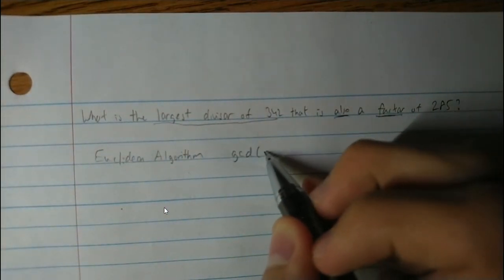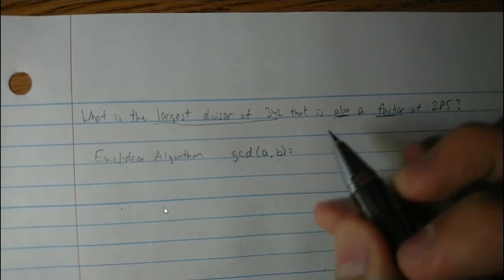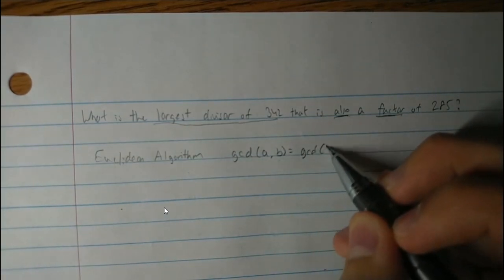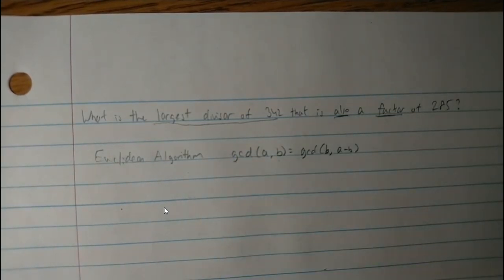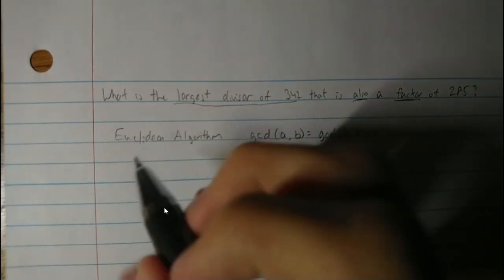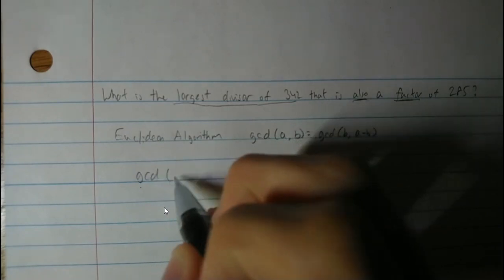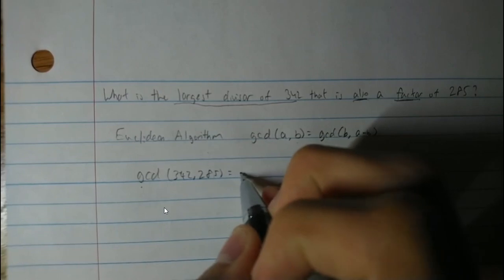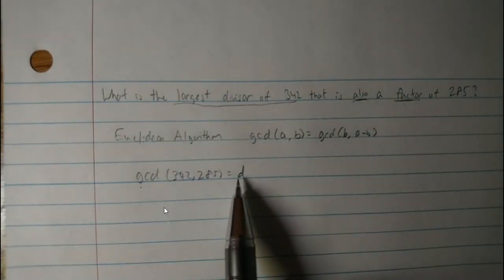Math in Minutes: Euclidean Algorithm